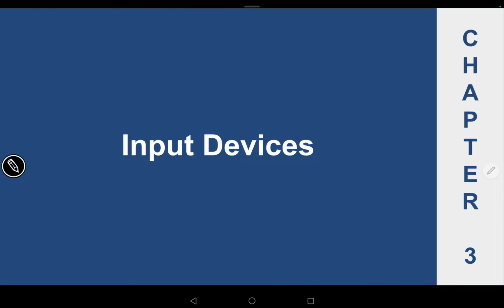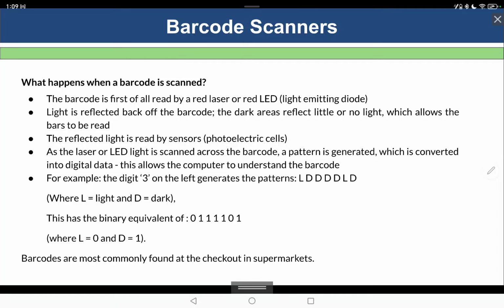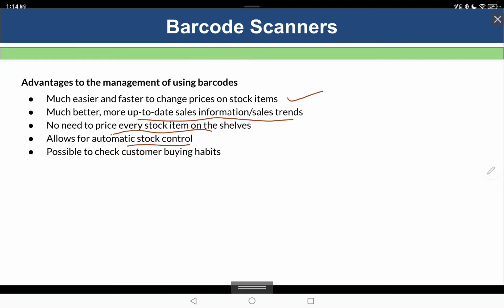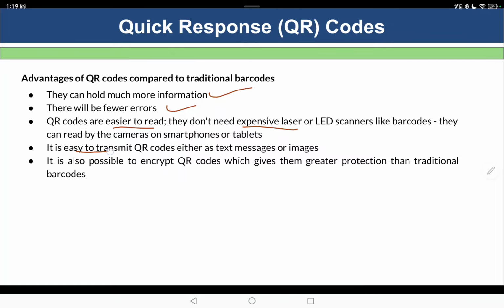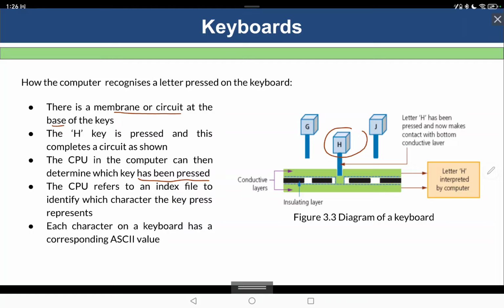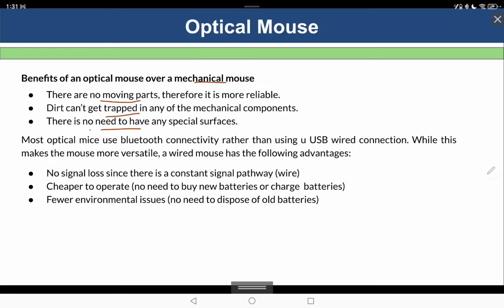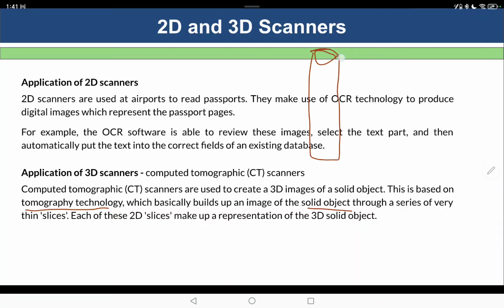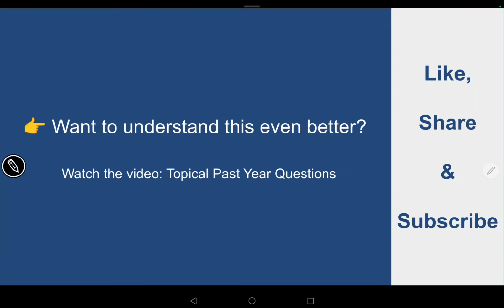IGCSE Computer Science - Hardware: Input Devices [Barcode scanner, Qr, Keyboard, Camera, Mic] - C3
Timestamp
00:00 Intro
00:10 Input & output devices and how it is used
01:47 Barcode Scanners
12:52 Quick Response (QR) codes
17:33 Digital Cameras
19:40 Keyboards
22:15 Microphones
24:02 Optical Mouse
27:32 2D and 3D Scanners
32:28 Touch Screens